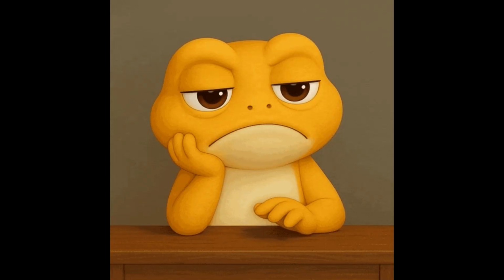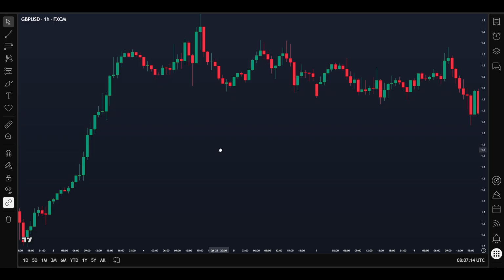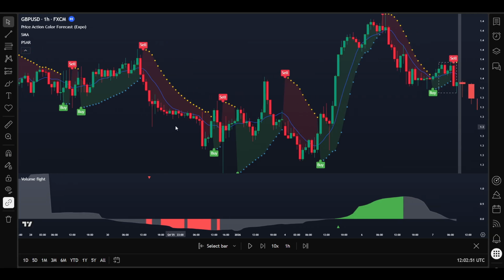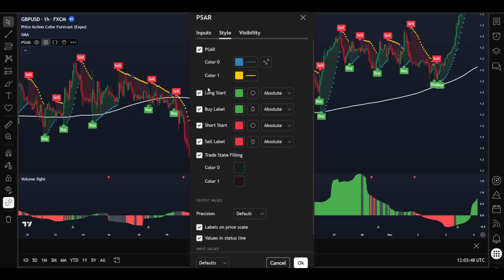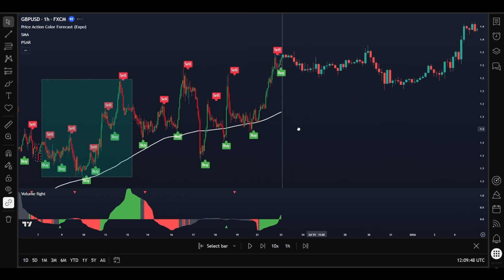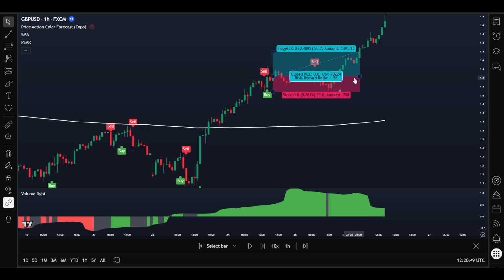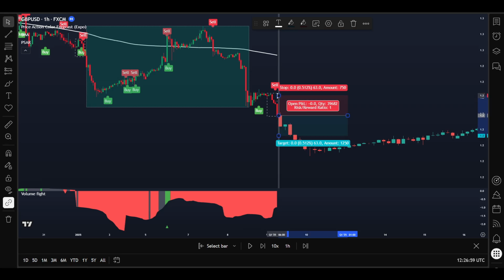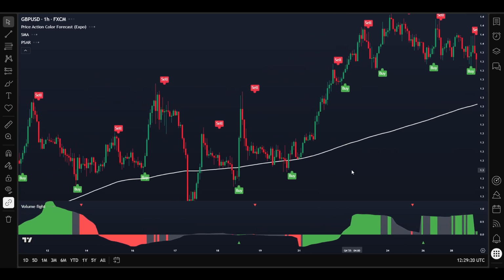Trade projected price action the disciplined way—filters first, forecasts last.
In this video, I show a clean, rules-based workflow to use Price Action Color Forecast as context, not as a promise. We map the projected path, then filter every setup using a 200 Moving Average for regime, Parabolic SAR for timing, and Volume Fight for participation. The forecast must support the plan without violating risk—otherwise we skip.

I’m demonstrating on a standard chart, but the same workflow works on any liquid market and any timeframe. Risk-to-reward is fixed at 1:1.5 so results stay consistent and easy to review.

What you’ll learn:
• Exact indicator setup and reading rules (no guesswork)
• Long checklist: MA regime → SAR Buy → Volume Fight green above zero → forecast clears TP without touching SL
• Short checklist: MA regime → SAR Sell → Volume Fight red below zero → forecast clears TP without touching SL
• Execution rules: closed-bar confirmation, next-bar entry, stop beyond structure, fixed 1.5R target
• How to treat forecasts as a risk filter—not a prediction engine